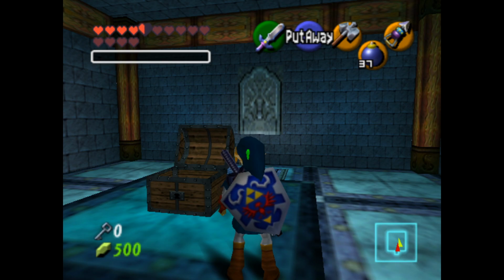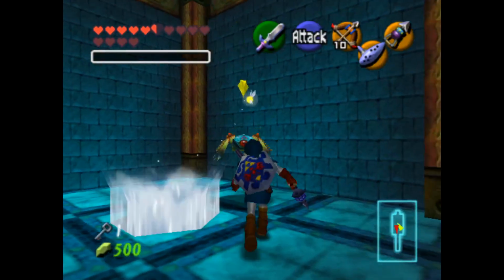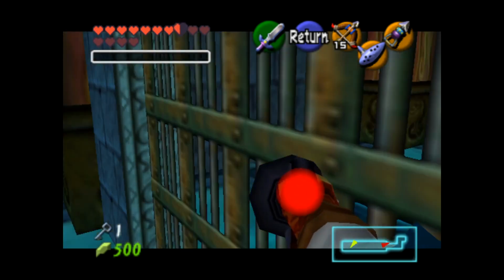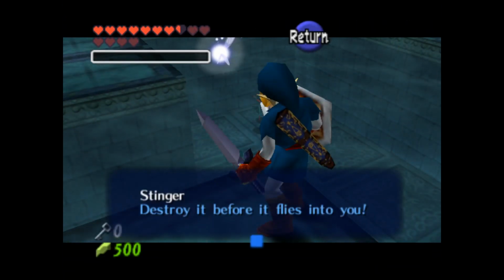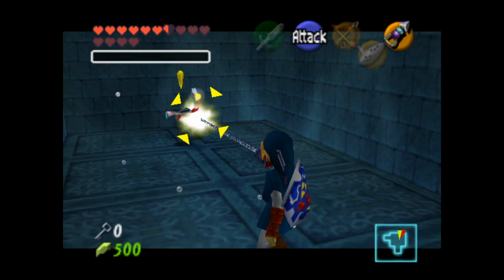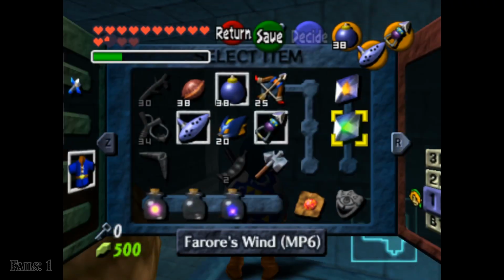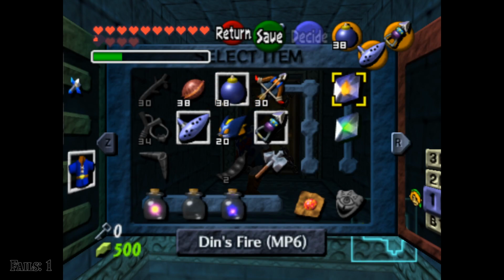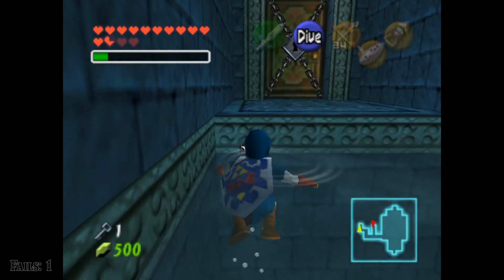Watch Me Fail | The Legend of Zelda: Ocarina of Time (BLIND) | 34 | "The Water Temple (Pt. 3)"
Keys upon keys upon keys...

So, what is The Legend of Zelda: Ocarina of Time?

"The Legend of Zelda: Ocarina of Time is a 1998 action adventure game developed and published by Nintendo. Released on the Nintendo 64, this game is the fifth in The Legend of Zelda series, and the first in 3D.

Set in the land of Hyrule, the young boy Link is woken up by a fairy one day and begins a quest to save the land and stop the evil king Ganondorf."